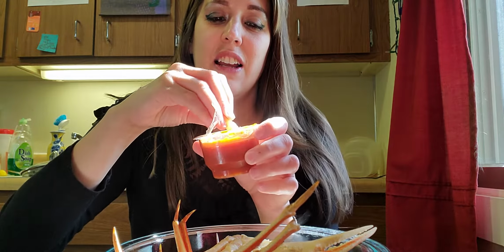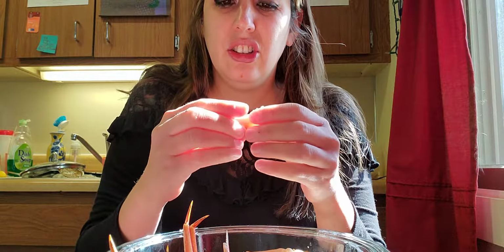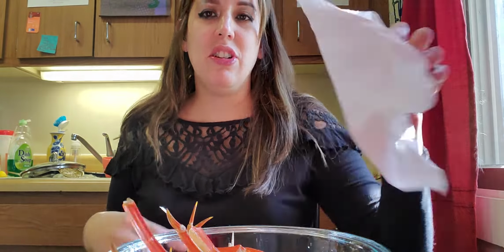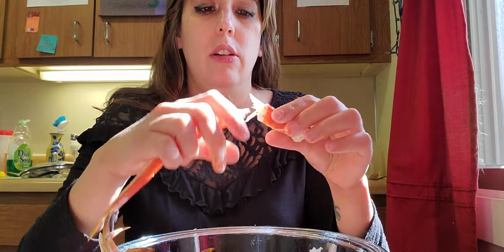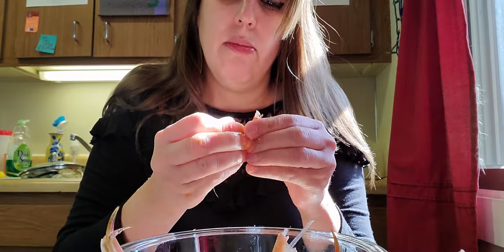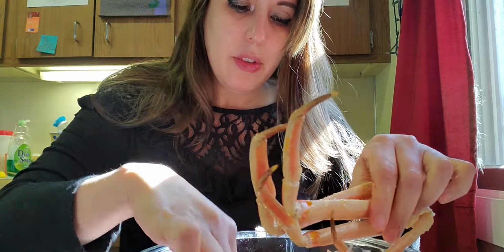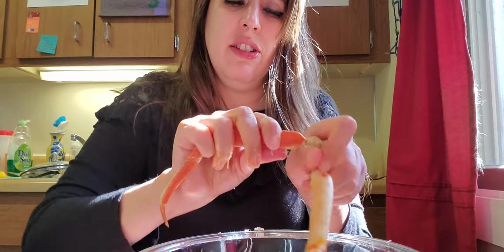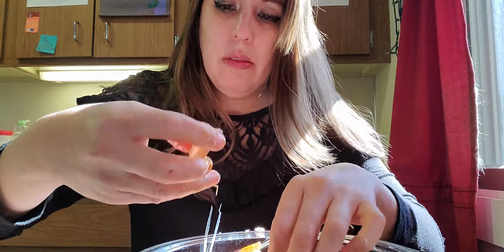Cocktail shrimp and crablegs mukbang!!